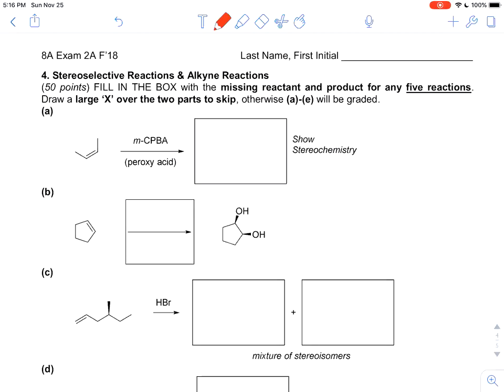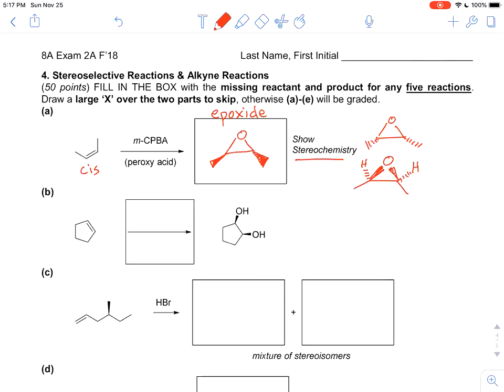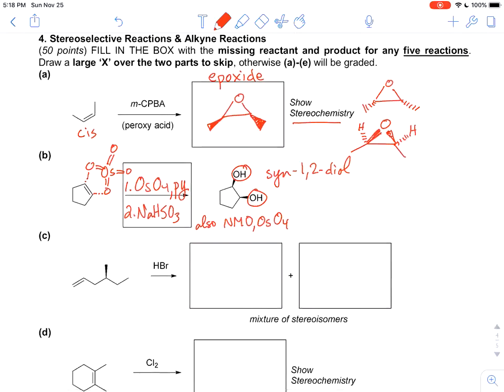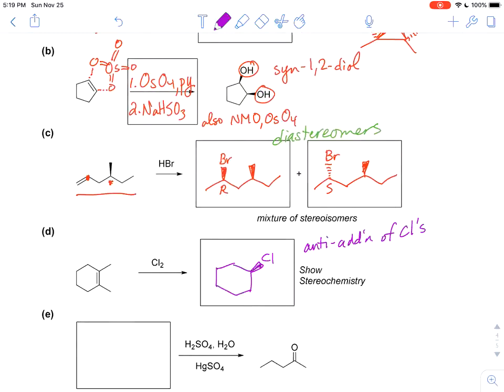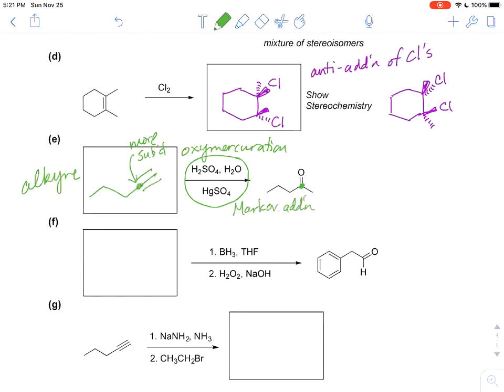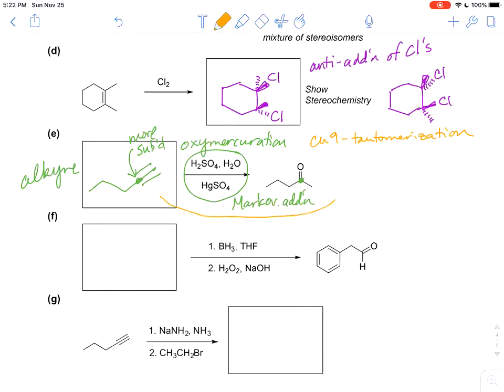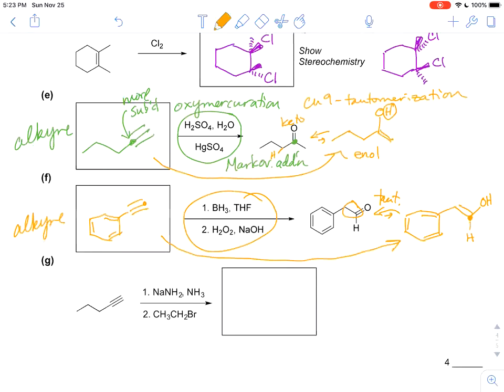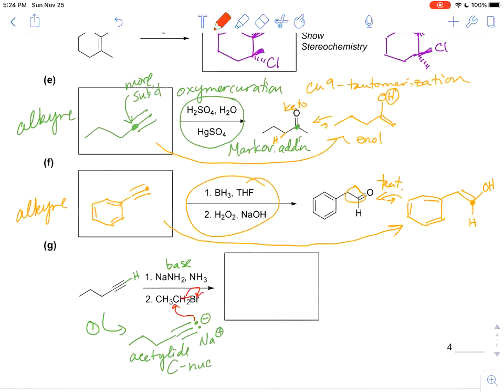CHEM 8A F18 Exam 2AB Pg4